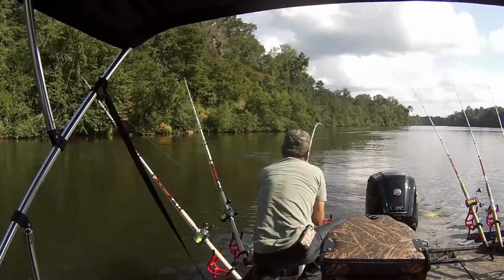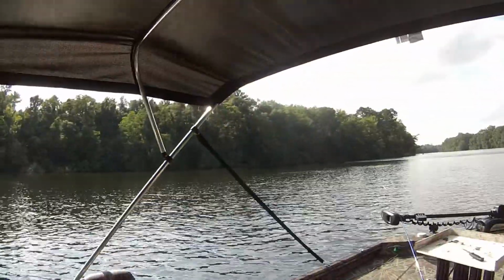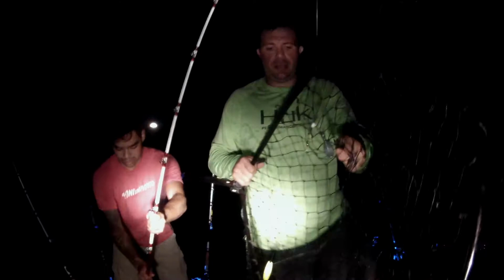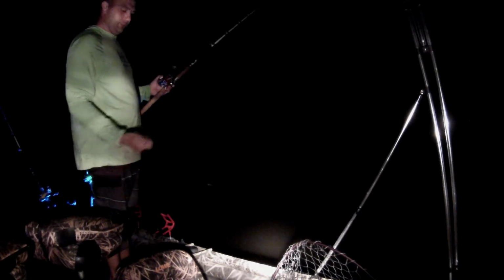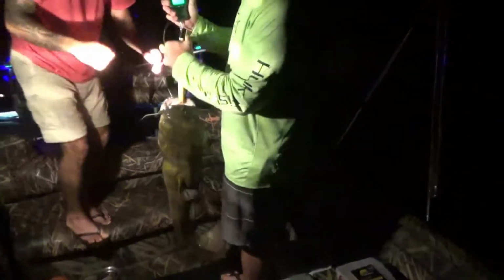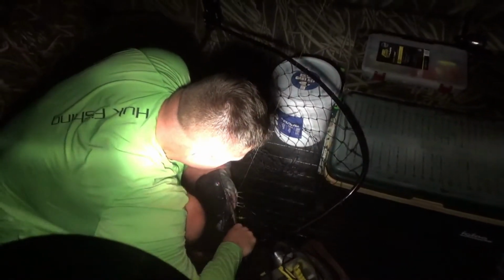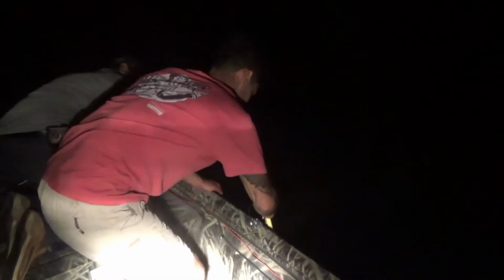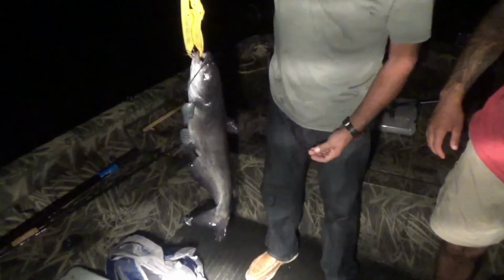Chattahoochee River Catfish Trifecta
Father & son Catfishing on the Chattahoochee river with Live an cut bluegills for Channels, Blues and Flatheads.